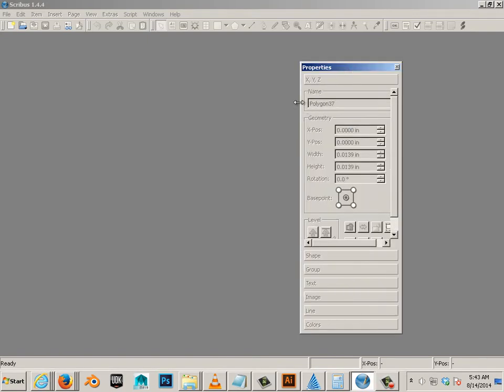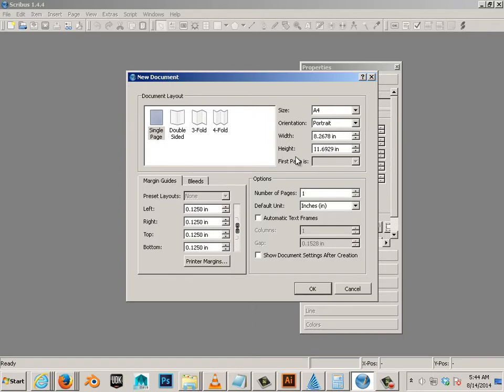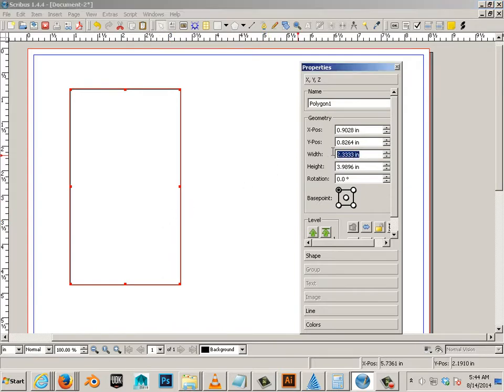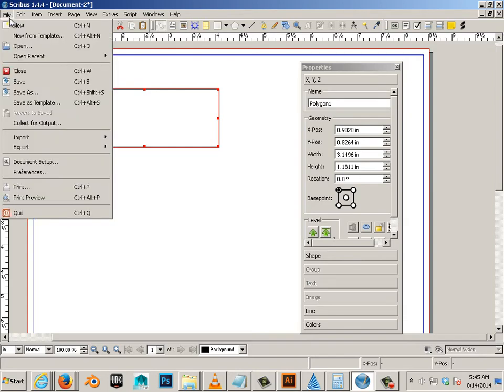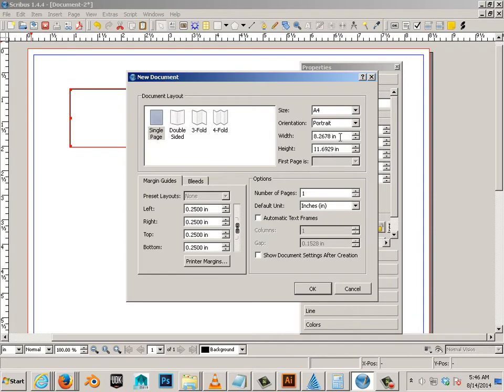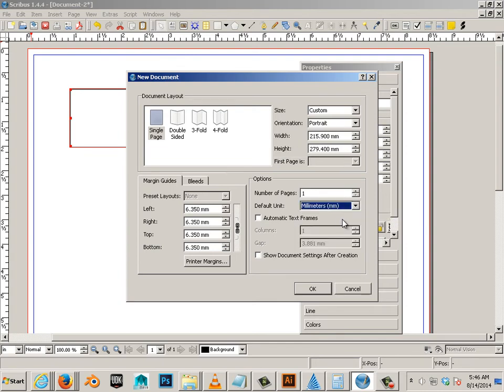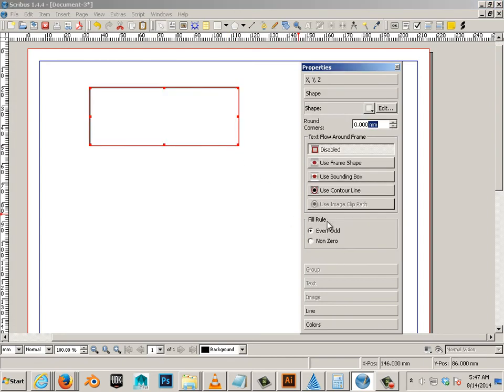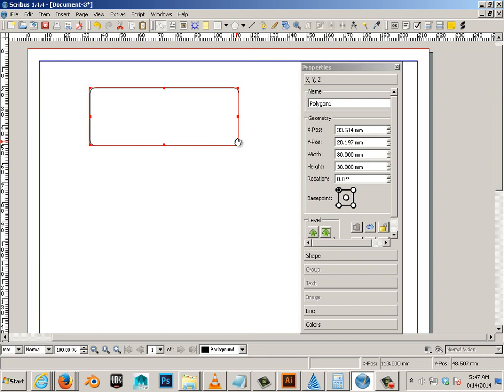0403 Scribus If you product is in mm